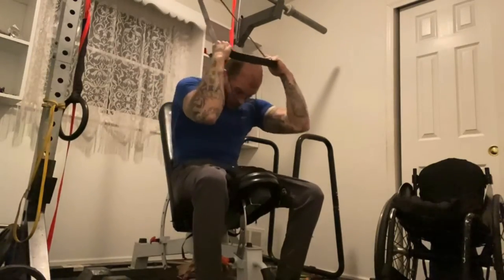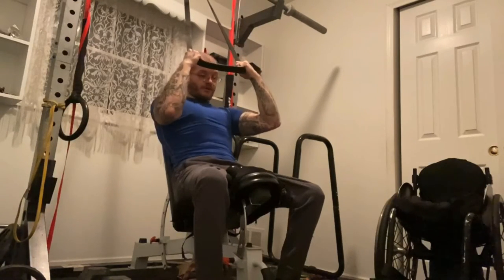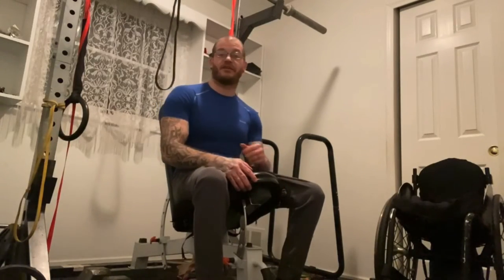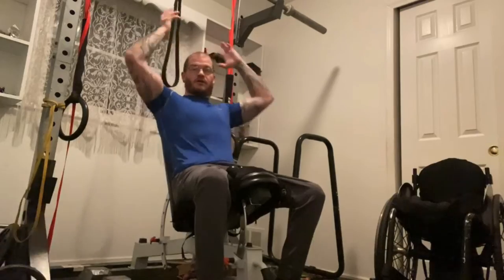How to do a Functional workout! “The Pit program”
Hi, My name is Josh Rucker and I am here to INSPIRE & MOTIVATE everyone to be the best themselves, they can be with exercise, nutrition and intermittent fasting! You can Live longer, feel better, be sickness free and disease free! Let’s be the BEST YOU, you can be! Come follow me along on my vlog adventures! Ive been paralyzed 17 years. I can count on me hand how many times I’ve been to the hospital! 😁

"This is how I ROLL" STAY Positive, Be HAPPY and Believe in YOURSELF!

Facebook.com/joshuarucker13

Rucker Apparel | Live life to the fullest | Bonfire